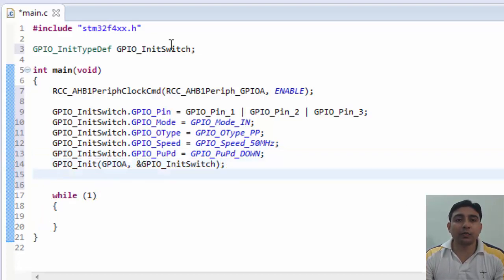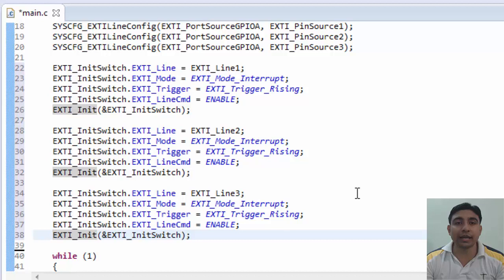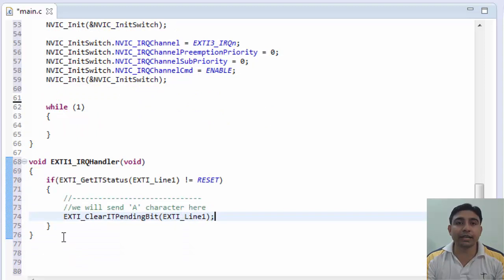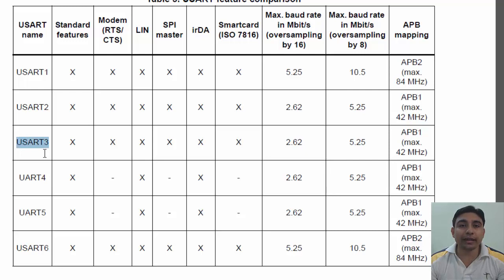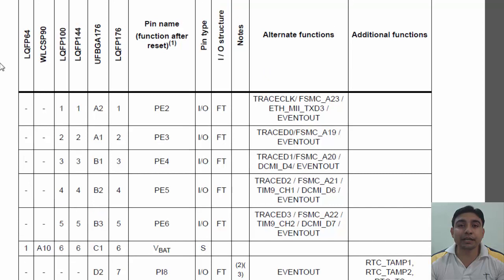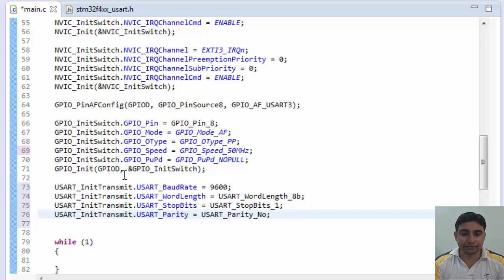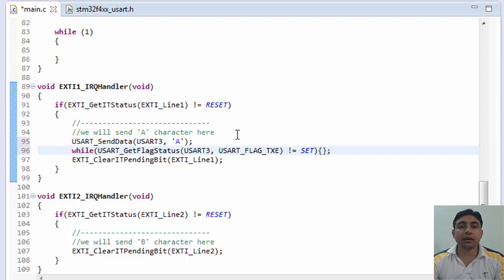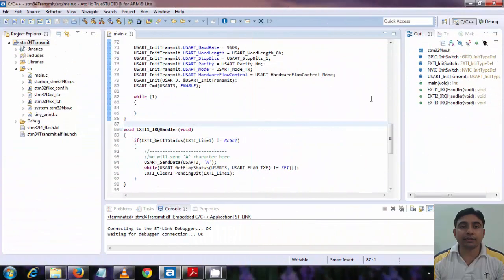STM32F4Discovery UART Tutorial 2 - Programming UART part 1